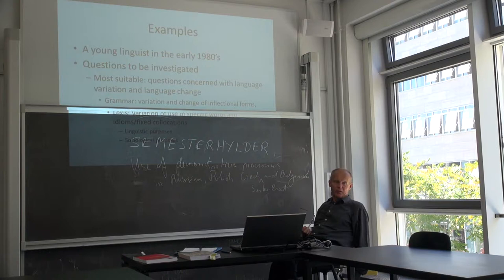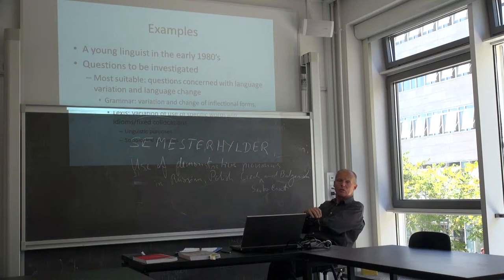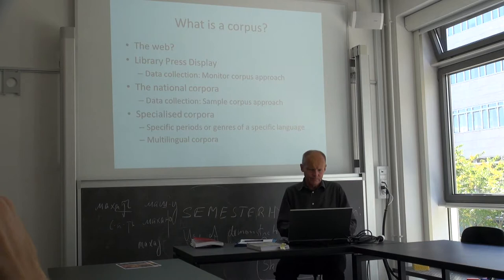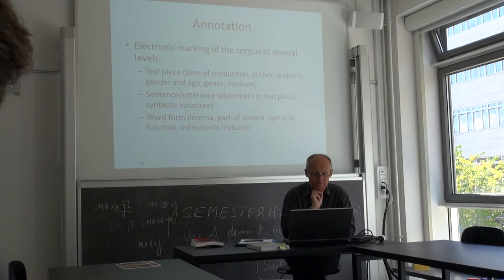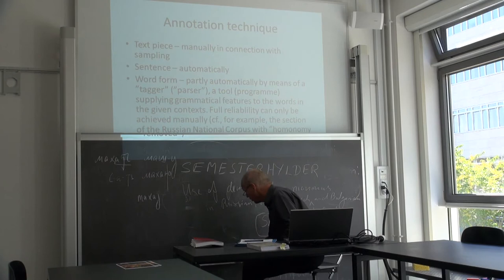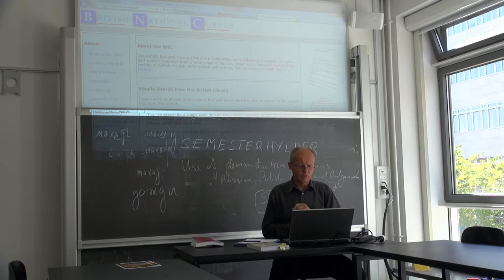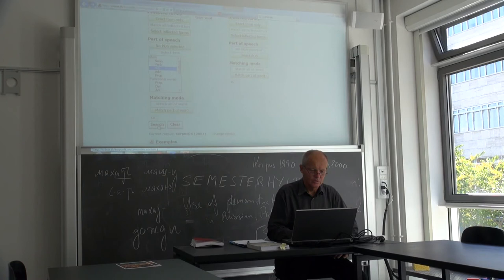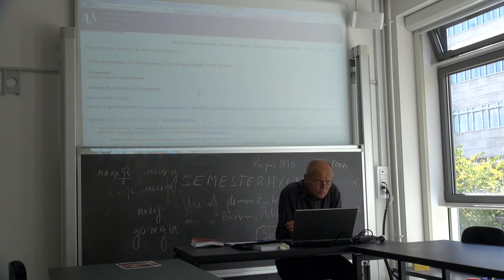Corpus Linguistics (the introductory lecture)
The teacher is Jens Nørgård-Sørensen